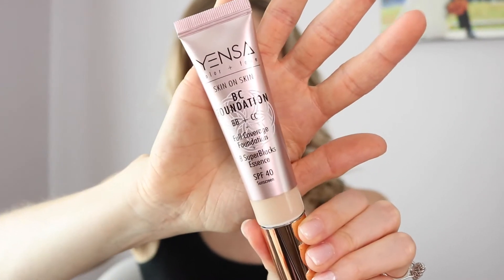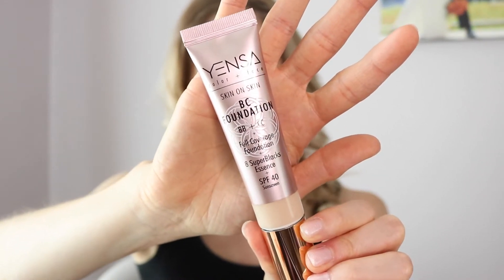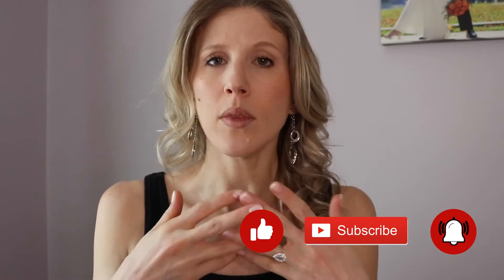YENSA BB AND CC FOUNDATION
NEW Yensa BC Foundation BB+CC+Full Coverage Foundation with SPF 40 in shade LIGHT NEUTRAL. All products linked below for you.

xo
K

PRODUCTS MENTIONED

Yensa BC Foundation
Paula’s Choice Tinted Sunscreen
ELEMIS Superfood
Benefit Fouroscope Earth Angel
Beauty Blender Gemstone Setting Powders
Dior Backstage Powder no Powder

✆ Poshmark:  spotlightonchic